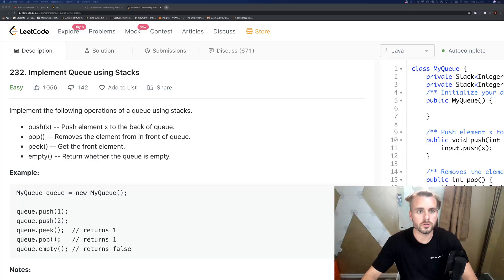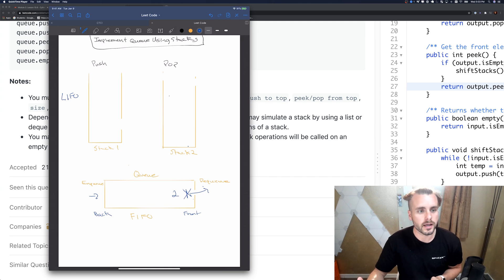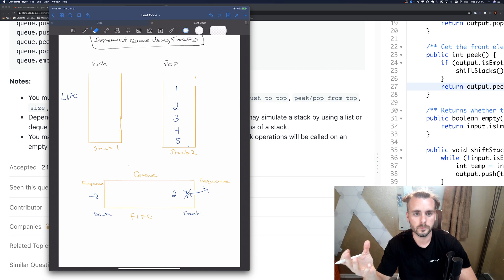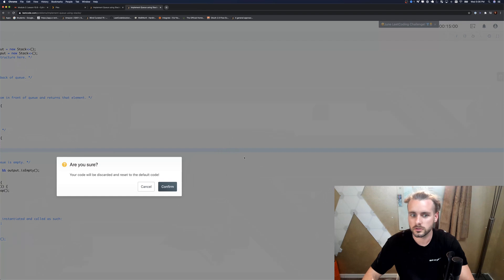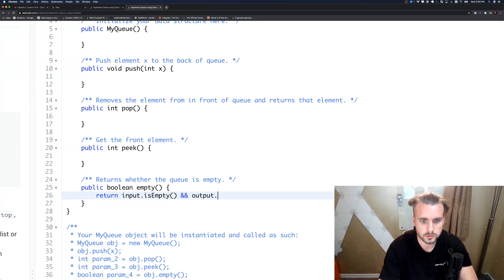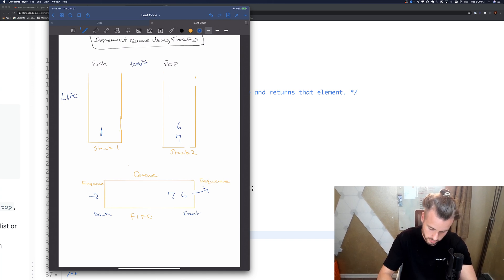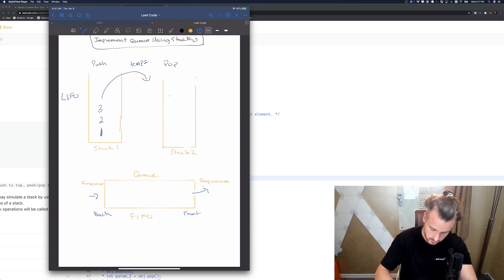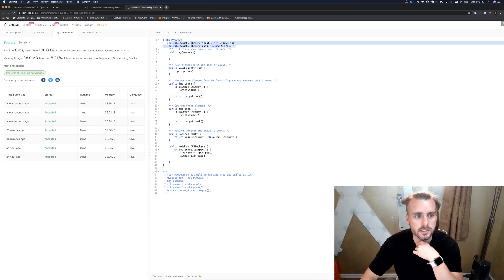LeetCode 232 | Implement Queue Using Stacks | Solution Explained (Java + Whiteboard)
Running Time: O(1) Amortized